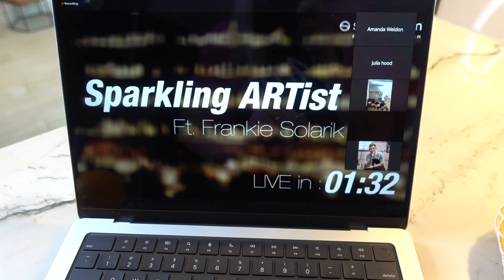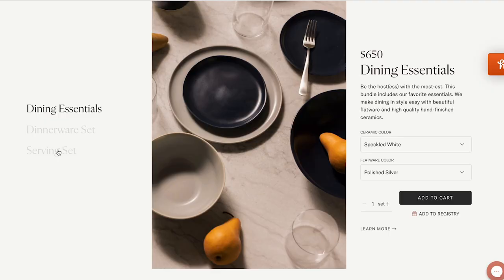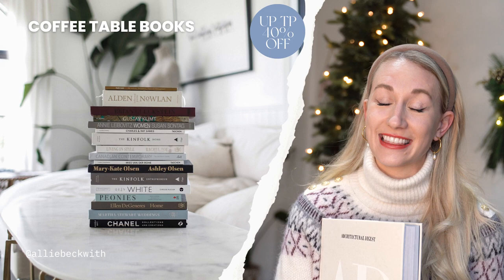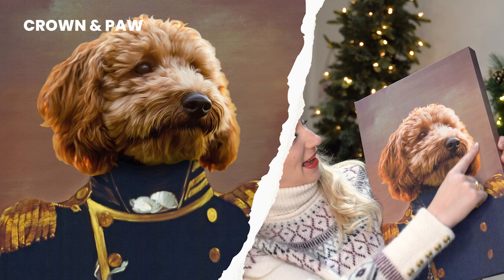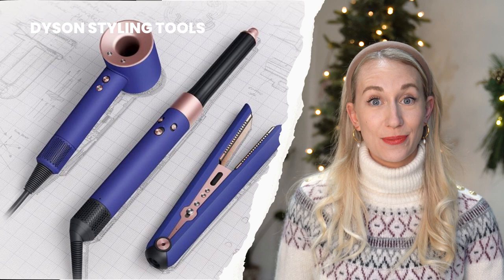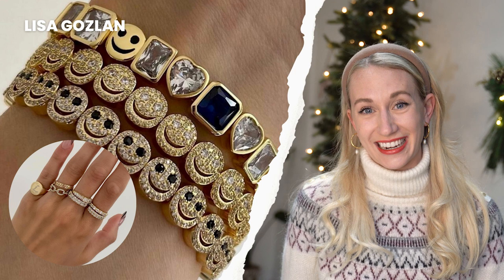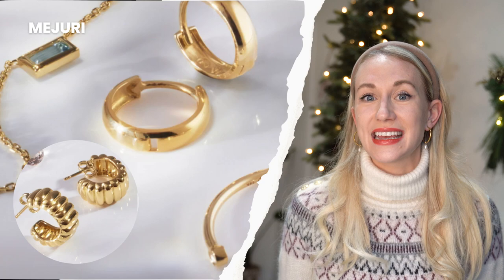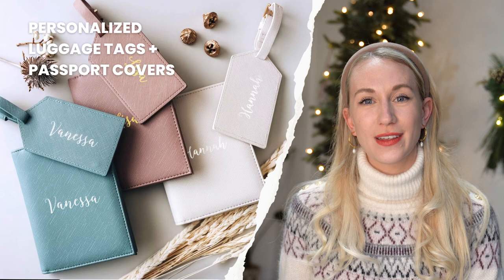One Size Fits All CHRISTMAS Gift Guide 2022 | WITH LINKS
✨ SHOP MORE OF MY OUTFITS ON MY LTK

CHECK FOR EXTRA SAVINGS ON BOXING DAY!
Happy Holidays Everyone!
Amanda

Philips Hue Playbars:
Canada US UK
Philips Go Light:
Canada US UK

Tuck Bedding:
*Now comes in classic white, stripe, sage, sand and lilac

Our Place Pans (To get a deal off your first purchase)

Electric Milk Steamer Frother:
Canada US UK

PAMELA CARD (USE AMANDA10 FOR 10% OF YOUR ORDER)
MEJURI (Various deals through the holidays)

TRAVEL
APPLE AIR TAGS
CANADA US UK

Waterproof Airtag Holder (4 Pack)
CANADA US UK

LARQ Self-Cleaning Stainless Steel Water Bottle
CANADA US UK

Rowenta Compact Travel Steamer
Canada US UK

Travel Shoe Bag Holds 3 Pair of Shoes
Canada US UK

8 Set Travel Packing Cubes
Canada US UK

Weekender Overnight Bag
Canada (Ships to Canada), US UK

Small Jewellery Travel Kit
Canada US UK